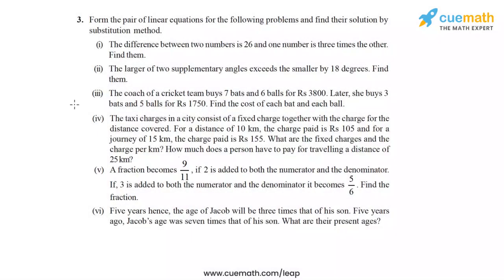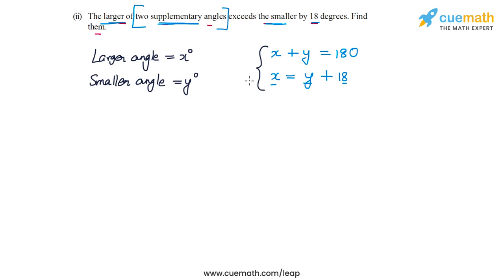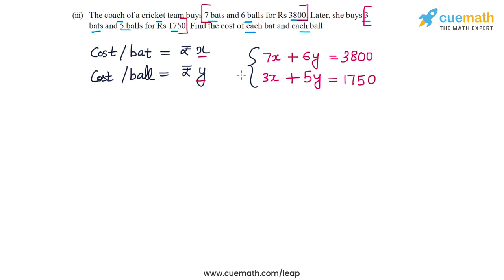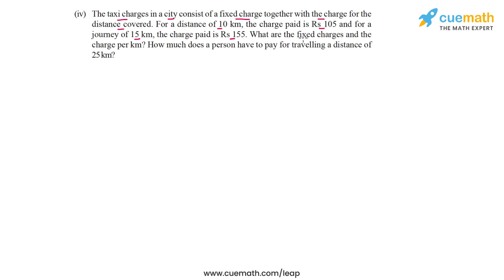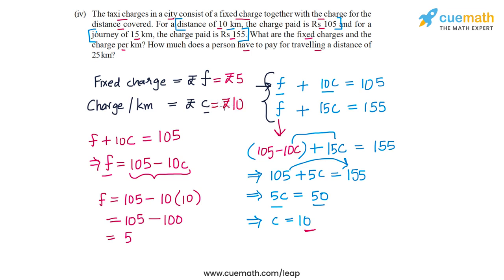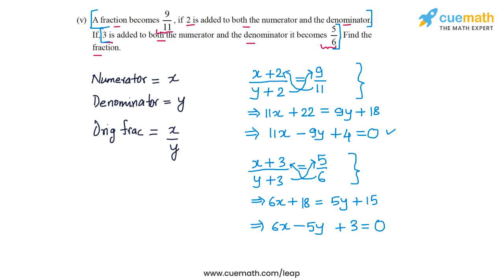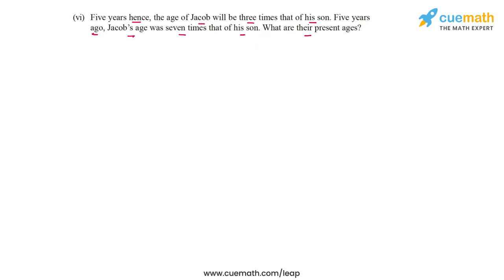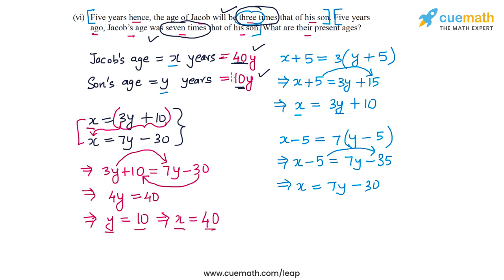Class 10 Chapter 3 Ex 3.3 Q 3 Pair Of Linear Equations In Two Variables Maths NCERT CBSE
To download pdf of all text solutions for this chapter click here NOW